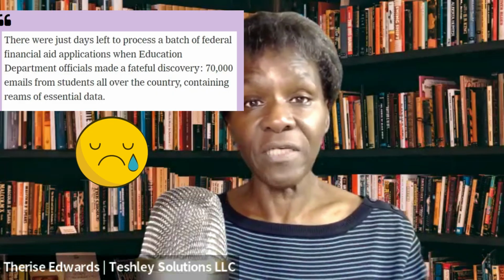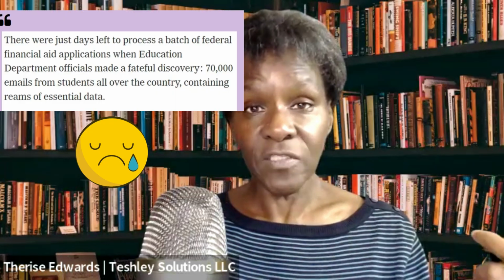FAFSA Beta Testing #1 10 16 Update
FAFSA Beta testing is underway, but that's not all students and their families should be focused on.